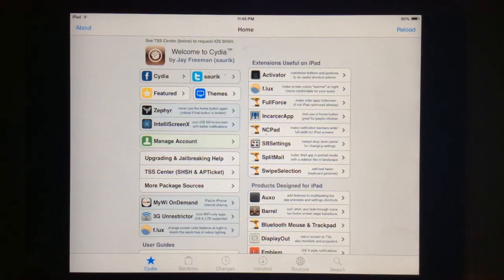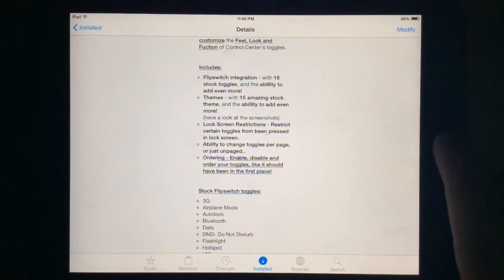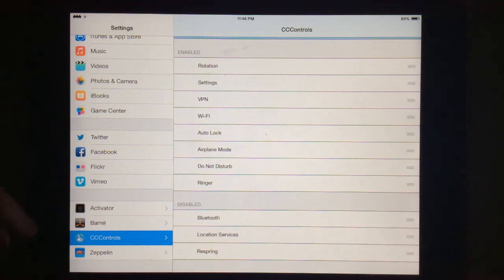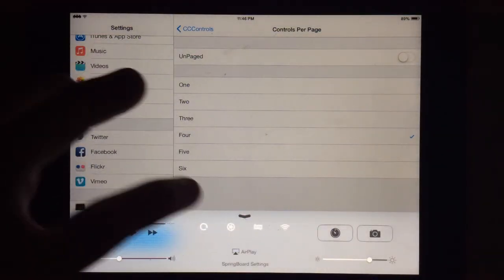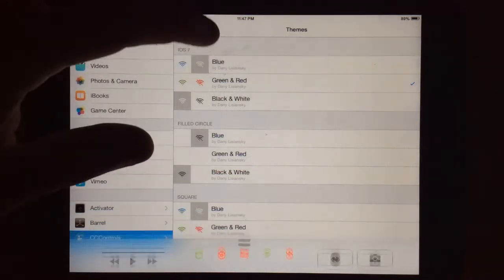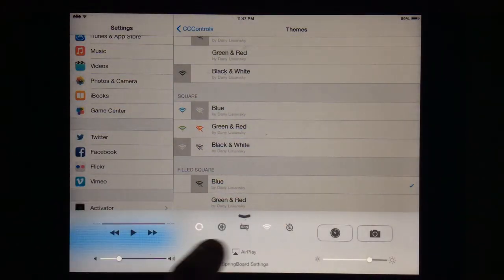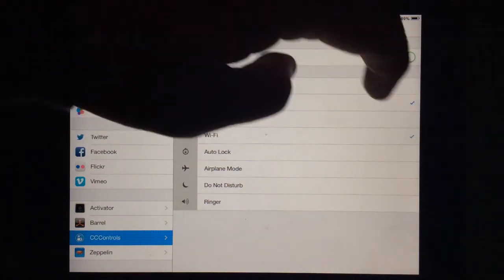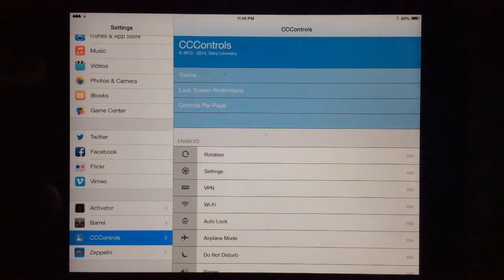Control Center Theme - [CCControls]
CCControls tweak enables the ability to theme control center toggles.